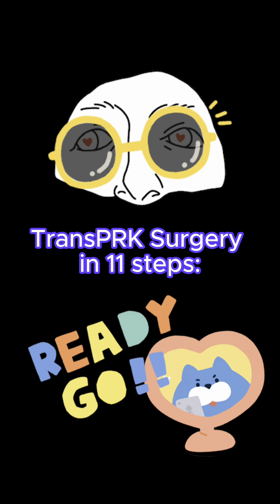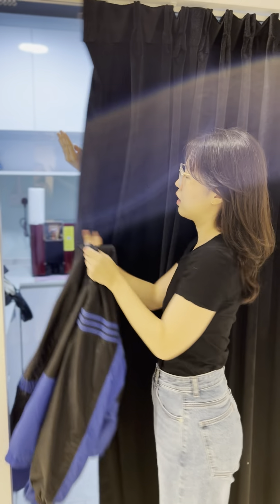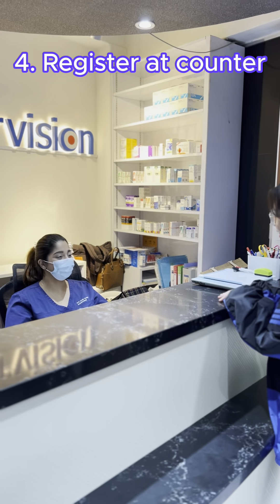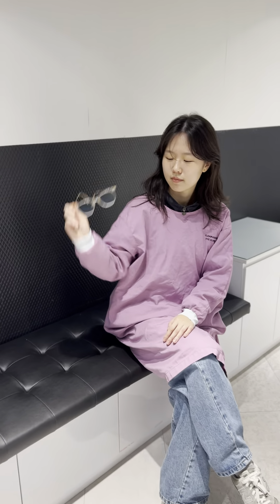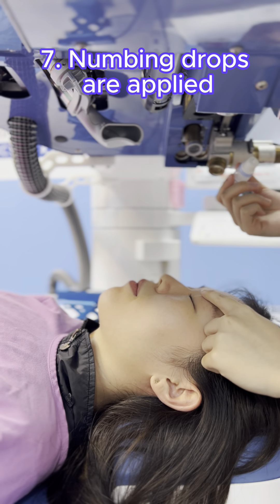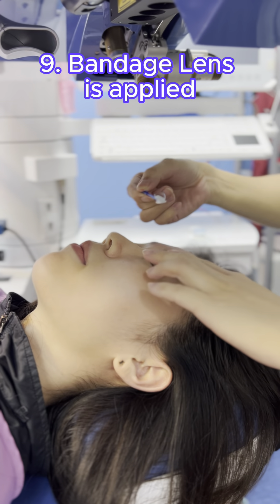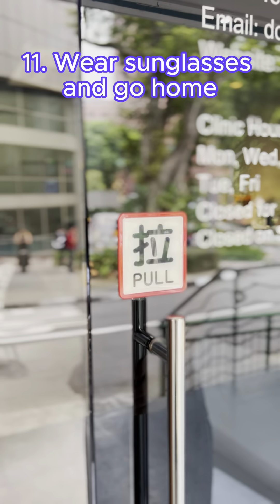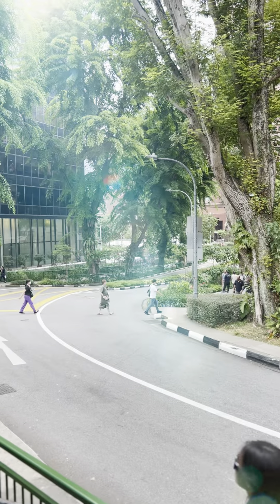TransPRK Surgery in 11 Steps | Clearvision Singapore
TransPRK is a minimally invasive lasik procedure that involves no cuts, blades or flaps!

The treatment is painless and takes less than 5 minutes.

TransPRK is a good choice for those wishing to high myopia and thin corneas too!